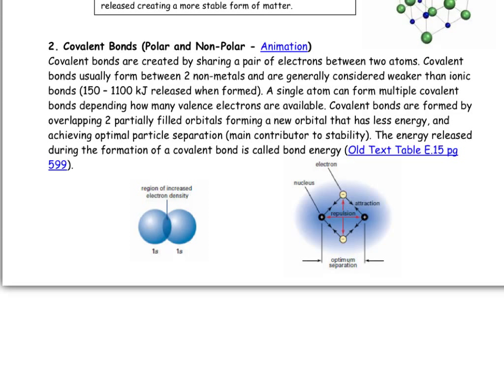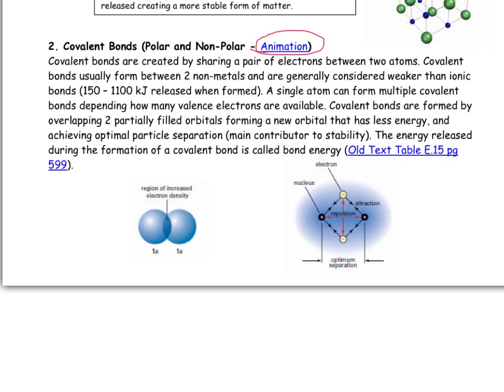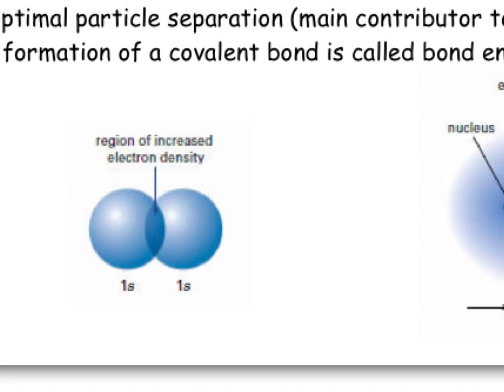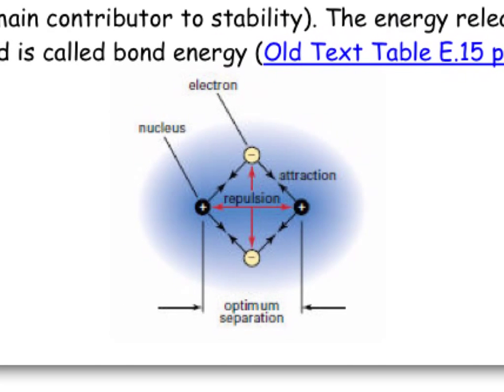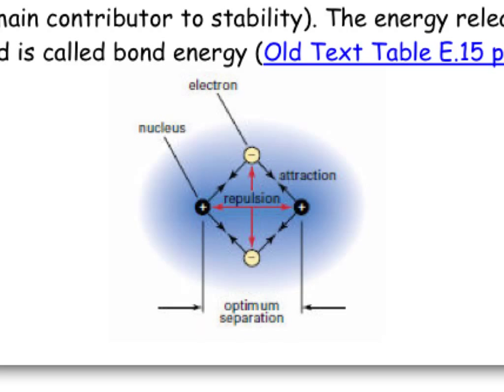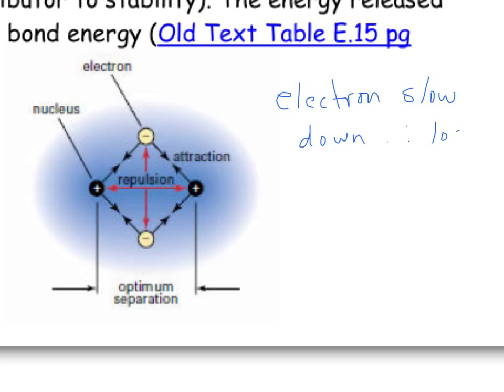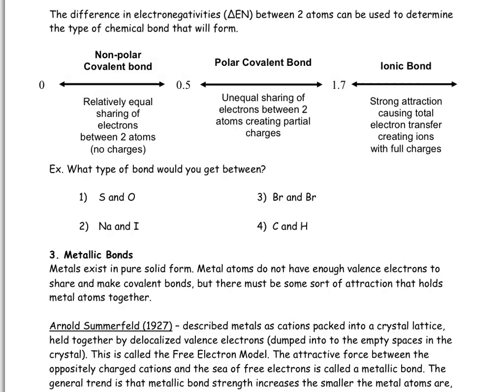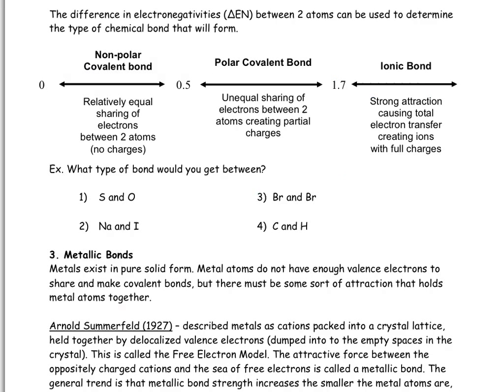Types of Chemical Bonds 2